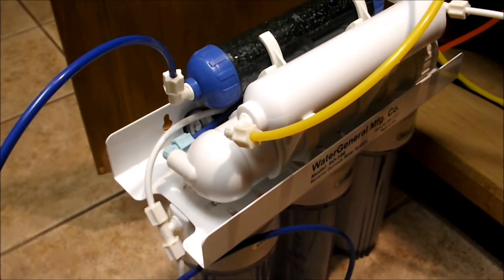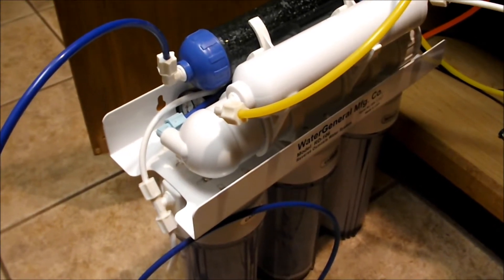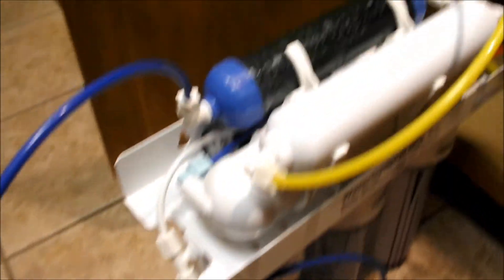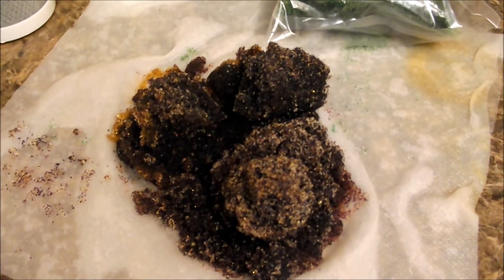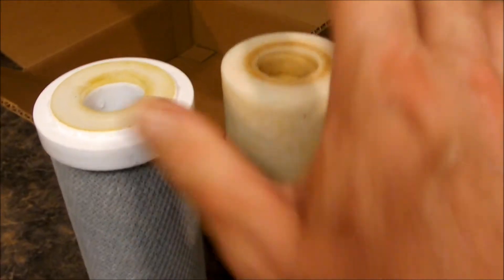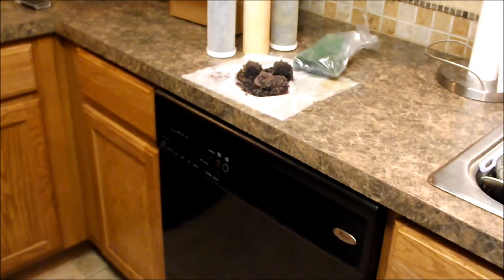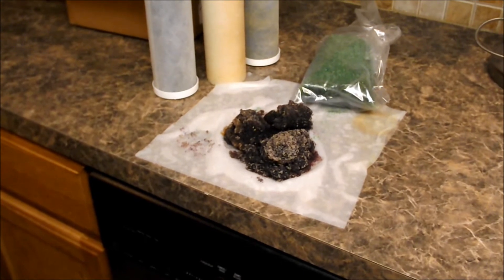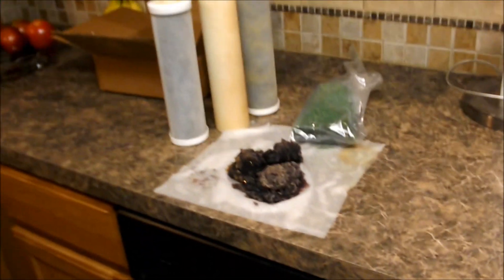Algae Bloom? First thing to check...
I had an algae bloom hit me almost overnight. Many things can cause an algae outbreak in your tank, so there are several things to be checked.

Here is where I always start. My RO/DI unit